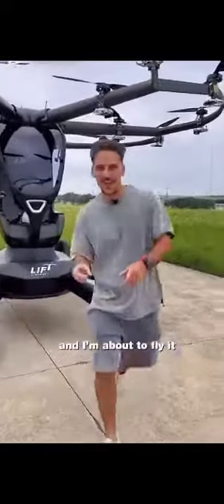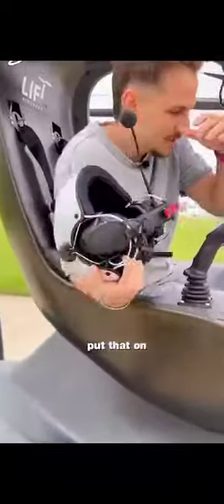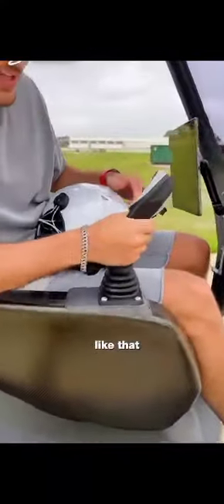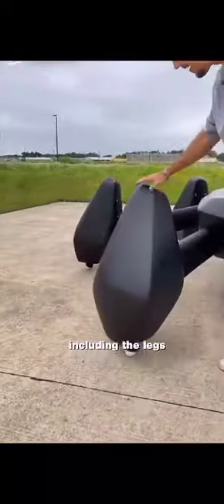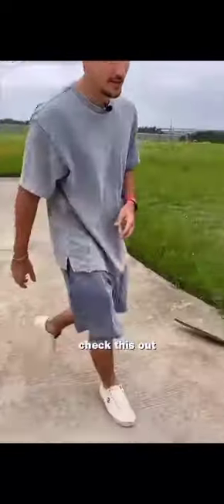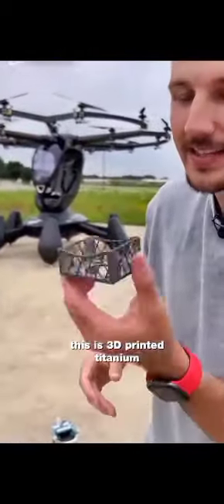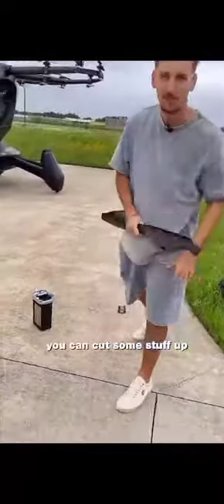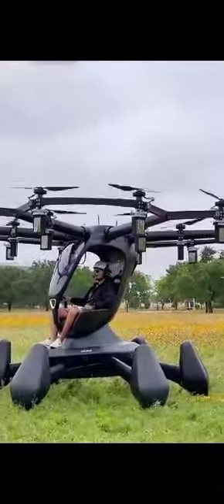droneflight flyingwithdorone drone uses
Drone normally it uses a battle tool for defense or photography now it use for traveling, after the introduction of artificial intelligence introduced there are many more options is coming now.